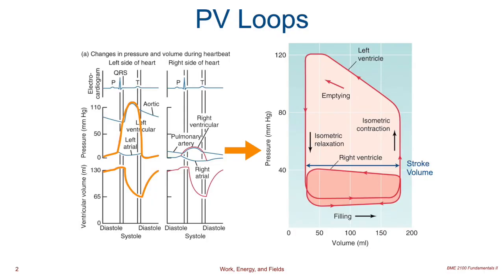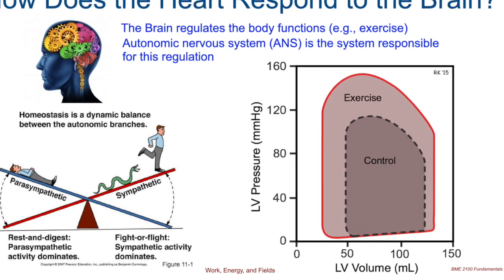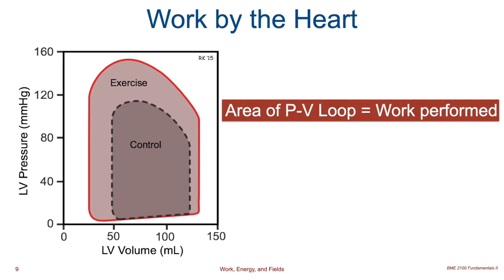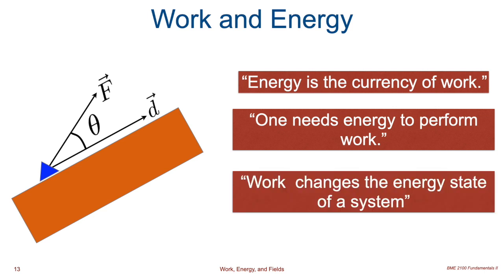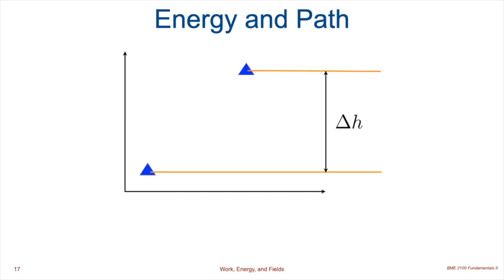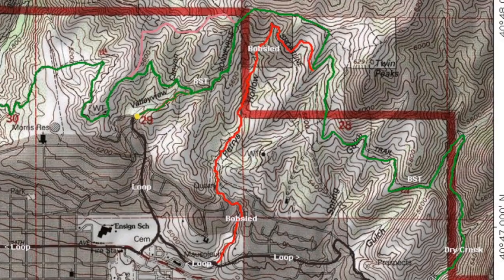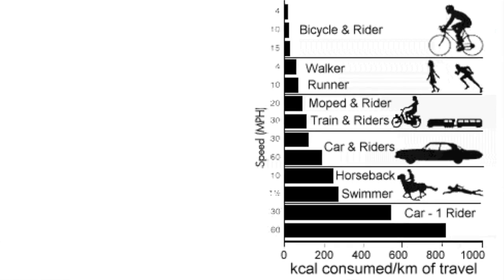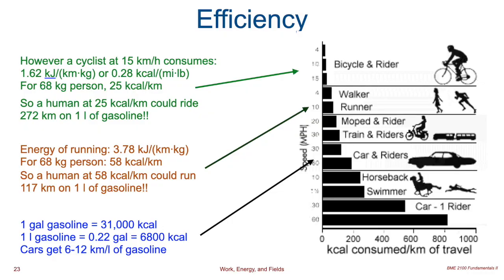Work, Energy, & Efficiency